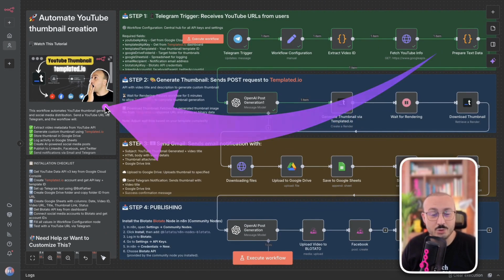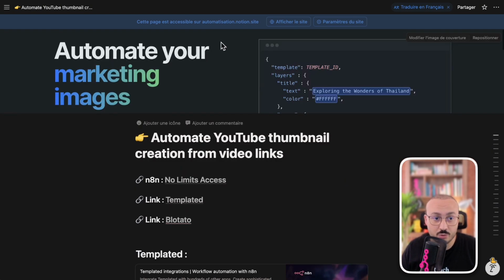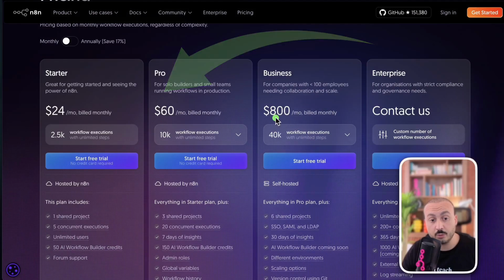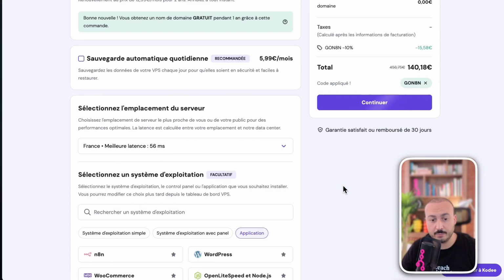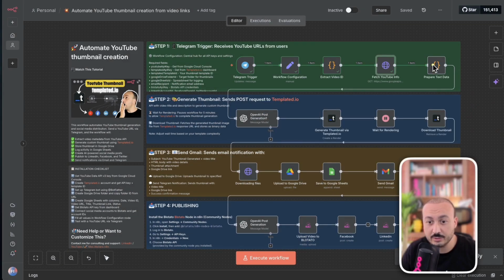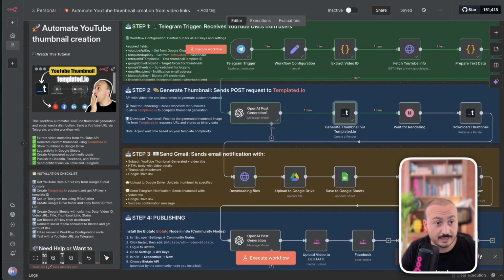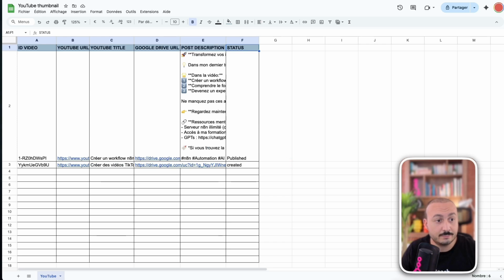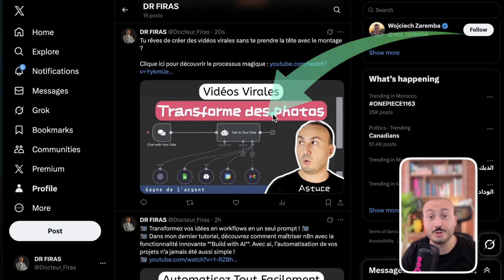Automate Your YouTube Thumbnails with templated.io and n8n — CRAZY Results 🤯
Want to automate your YouTube thumbnail creation without opening Canva or wasting hours designing?
In this video, I’ll show you how to generate personalized YouTube thumbnails automatically from a single video link using n8n and templated.io.

⏱ Chapters:
00:00 - Introduction to YouTube automation with templated.io and n8n
02:32 - Who I am and why I automate everything
03:26 - How to download my full n8n workflow for free
09:04 - Run and test your workflow with templated.io step-by-step